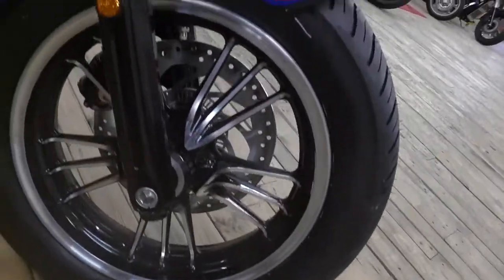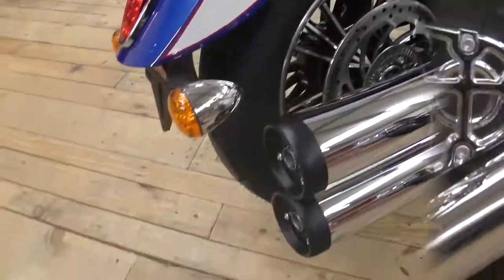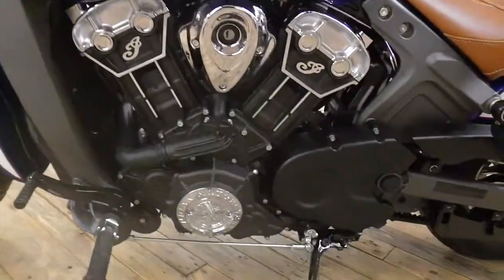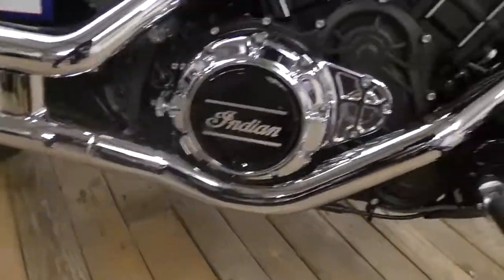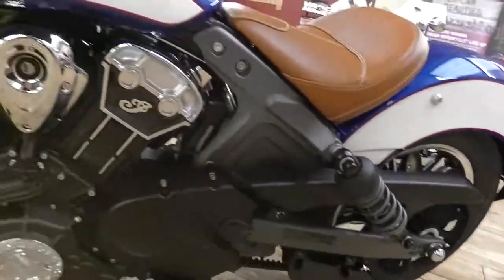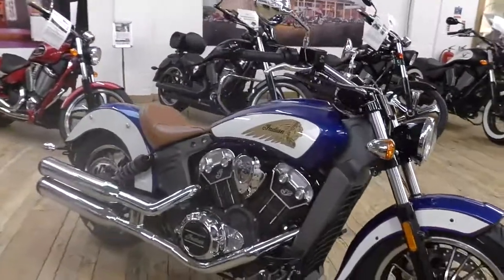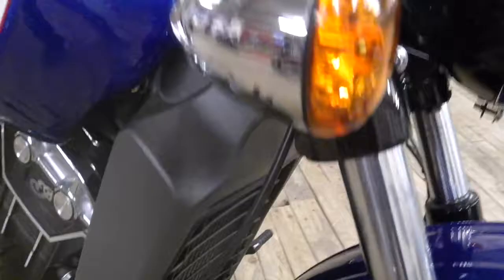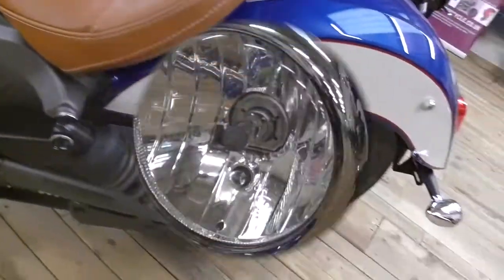Brand new 2017 Indian Scout in Brilliant Blue with Pearl White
Brand new 2017 Indian Scout in Brilliant Blue with Pearl White in stock.

The Legend is Back. Like its iconic forerunner, the all-new Indian® Scout  is an innovative and aesthetically stunning American cruiser

The 2017 Indian Scout, an efficient and reliable 69 cubic inch V-twin, liquid-cooled, Indian Motorcycle engine  for impressive power on demand. Carrying the legendary Indian® Scout name into the future in authentic Indian® Motorcycle® style. Polished Wheel trim, digital gear indicator in dash. A host of new colours and paint details for the 2017 Indian scout range.